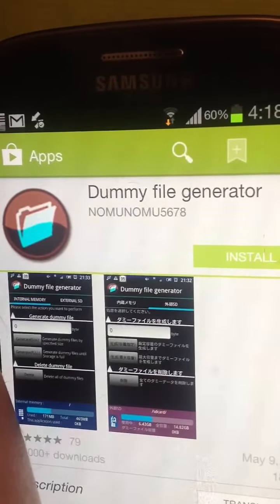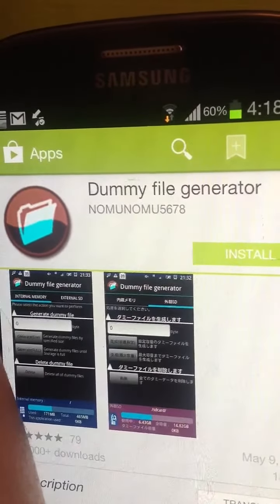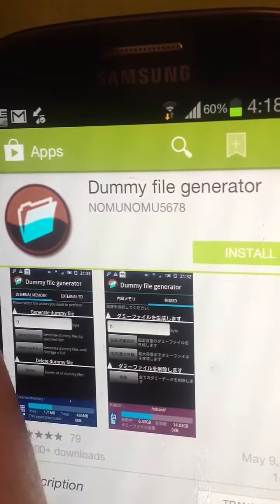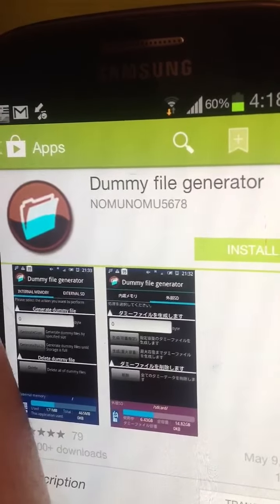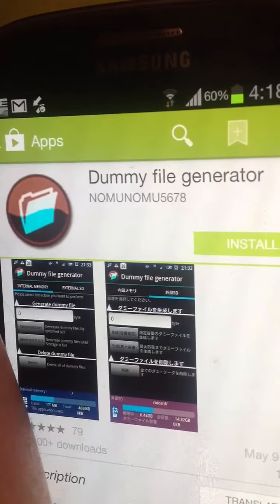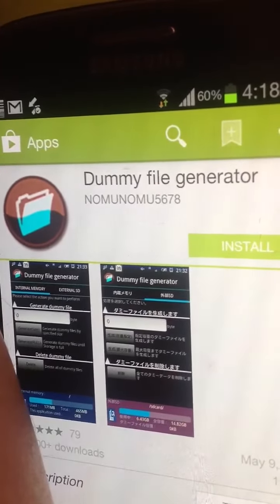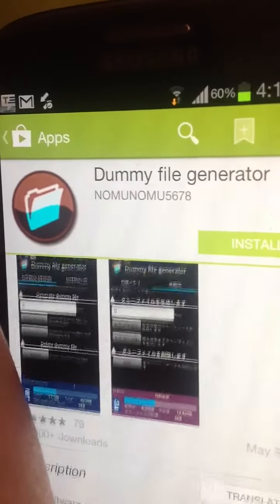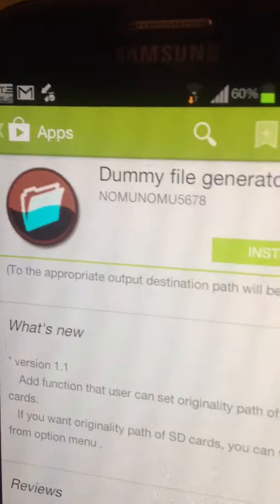SOLVED: Galaxy S3 Freezing-- Need App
I am glad that this video is solving this freezing issue with many of you. Much appreciated!!!

If your Galaxy S3, S2, or Note is freezing / hanging, download this app called "Dummy file generator". Not sure why my friend could not find a solution to this for the past 3 months of supposedly doing his due diligence but I guess i got lucky in less then a minute and found this app.

I used the FULL MEMORY option. I read on reviews some people had to run it 10 times until it finally went freeze free.

I found these instructions in a Forum. It worked for me.Thanks

1. download "dummy file generator" on google play store
2. open the app
3. go on "internal memory" tab
4. dont worry on what to put on the "byte" box
5. select "generate FULL" generate dummy files until storage is full
6. YES, your phone will hang and freeze a couple of times. (what i did is pull out the batt again)
7. keep on doing this until ur memory is full
8. then select "delete" delete all dummy files.
9. then thats it
Note: You may have to keep doing this a dozen times until your phone is cured.

Thumbs up if this made your life a whole lot easier again. And please comment so others can ease their lives too.

PSS... My friend also says his phone is much much faster as well.

IMPORTANT NOTE: Click here if your phone wont boot up, fully boot or is in a constant boot loop. Working for alot of folks;